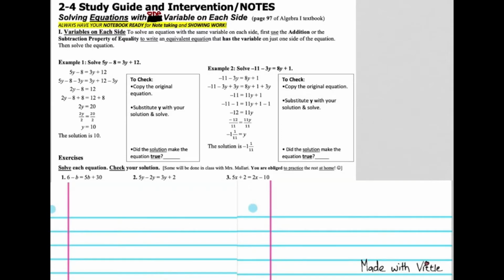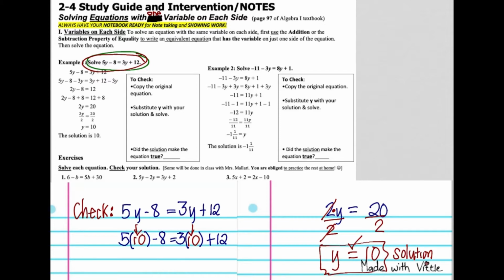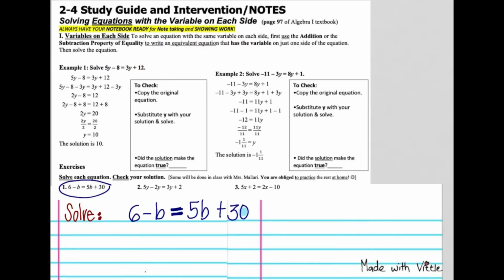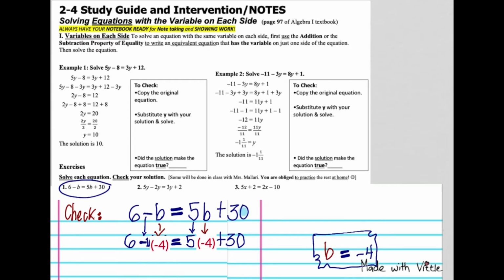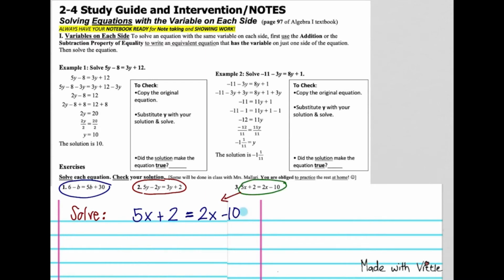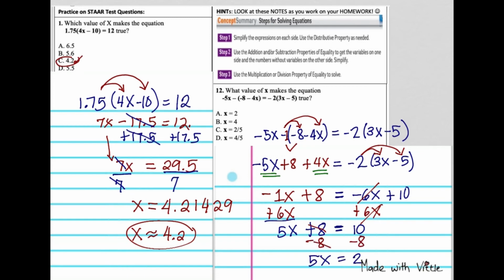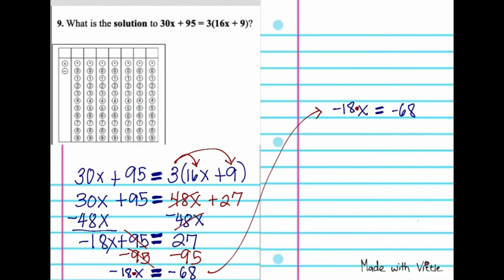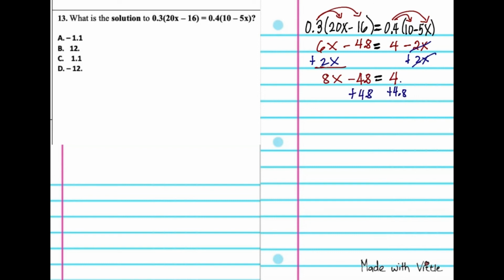Solving EQUATIONS with ONE Variable on each side [also includes STAAR test Problems]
Hello AlgebraI students! :)
Please make sure to practice. Please DO WATCH the video over again until your get it.
Remember that PRACTICE makes PERFECT! You got this! =)